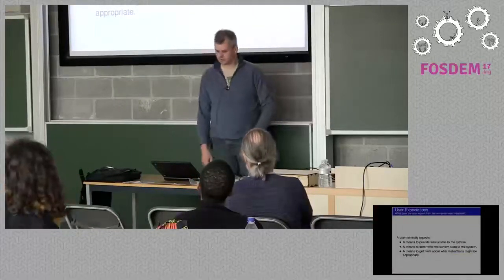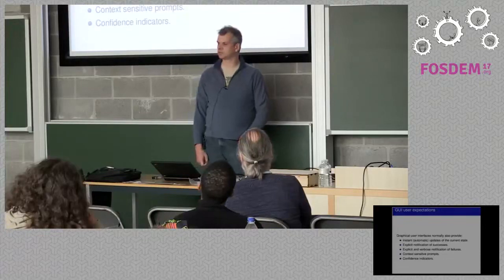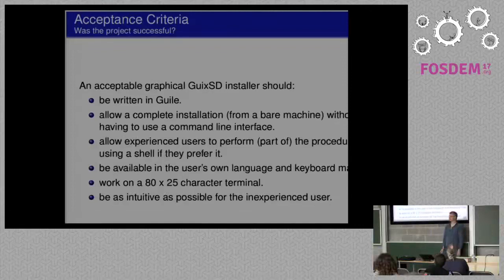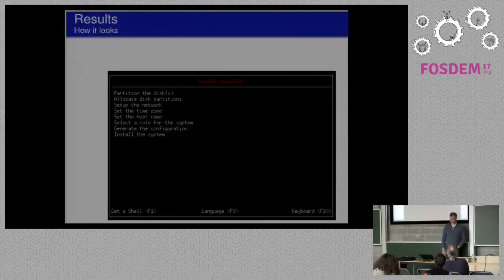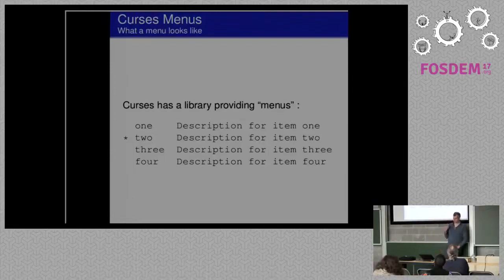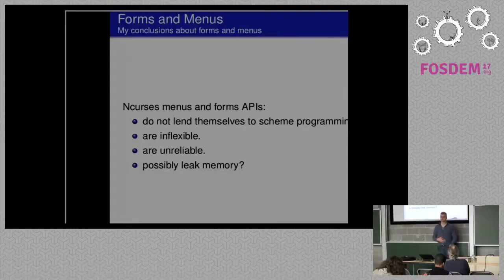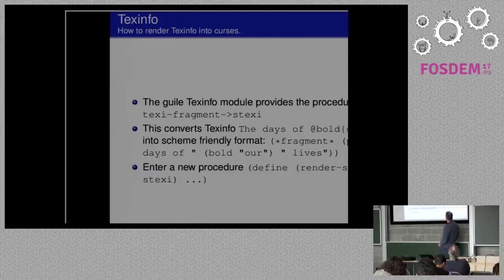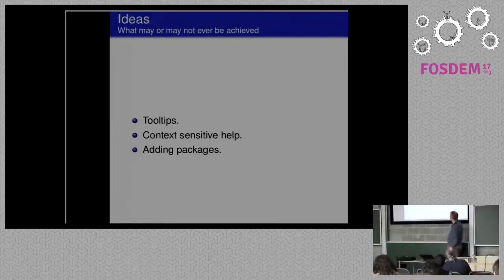User interfaces with Guile and their application